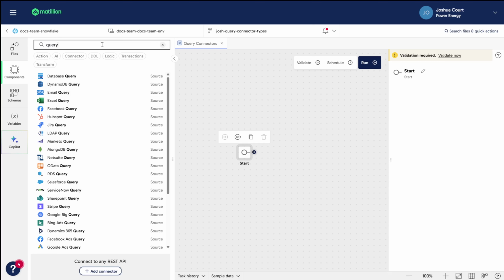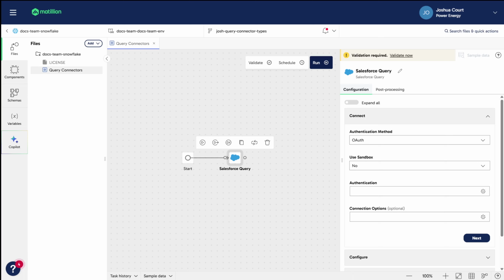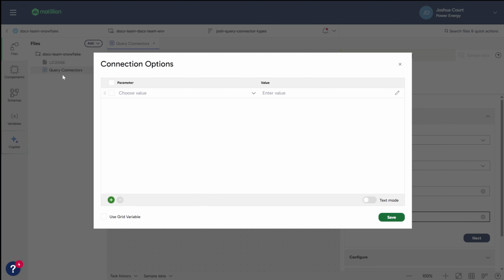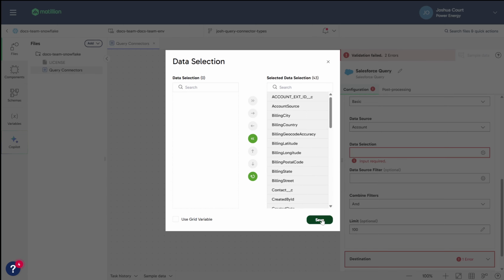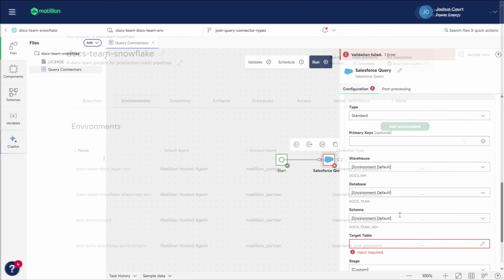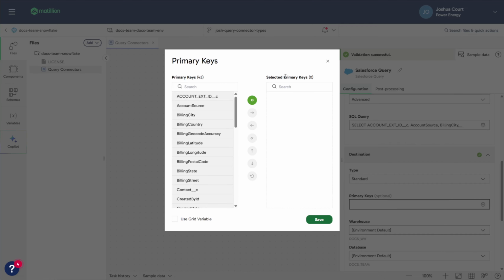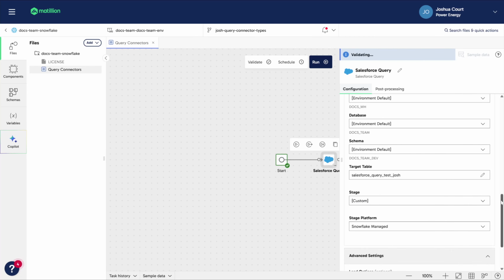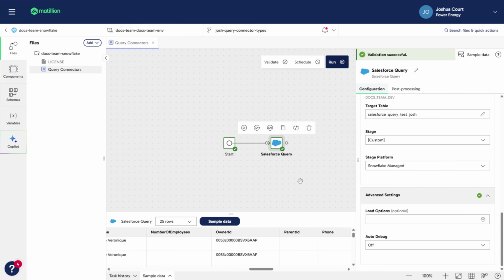Mastering Query Connectors: Flexible Data Extraction Made Easy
In this tutorial, we'll demonstrate how to use Query connectors to allow you to retrieve data using an SQL-like query.